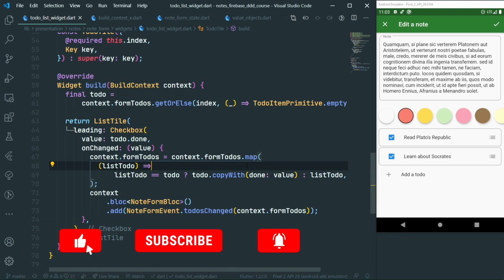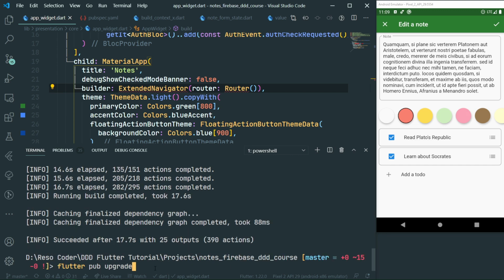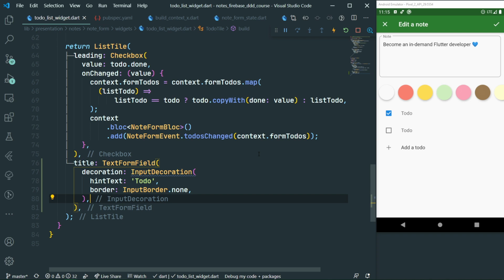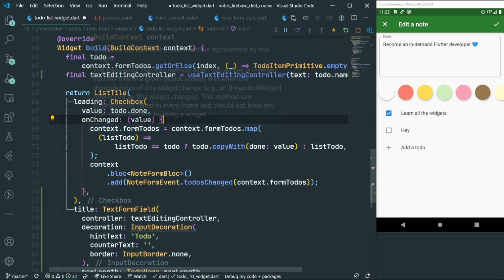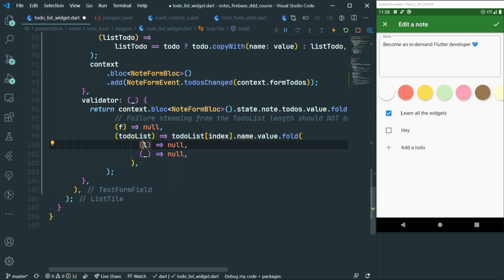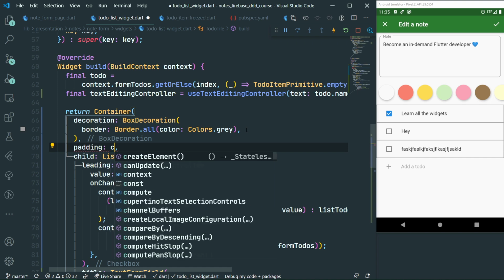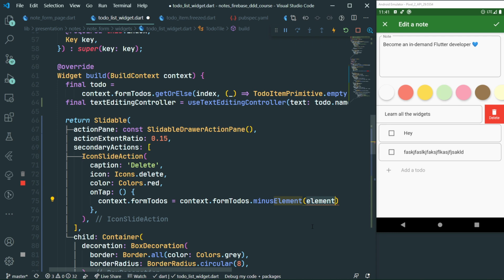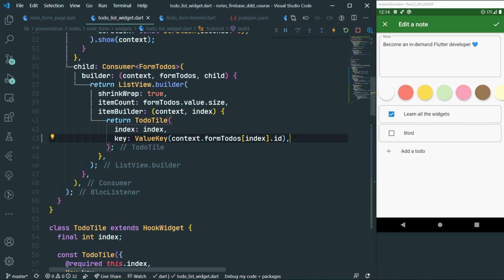Flutter Firebase & DDD Course [30] - Todo Tile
In this episode we're continuing on our journey of getting the TodoList widget finished. Namely, let's focus on the TodoTile.